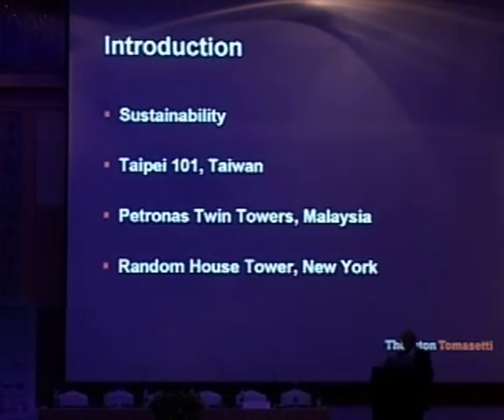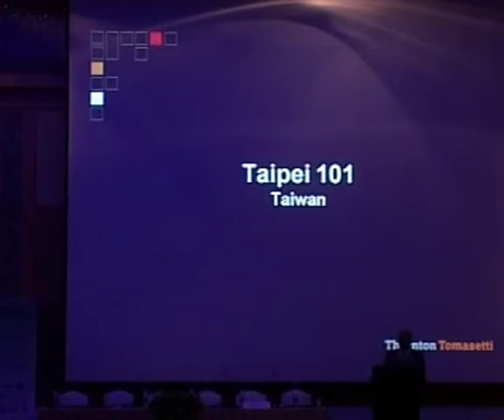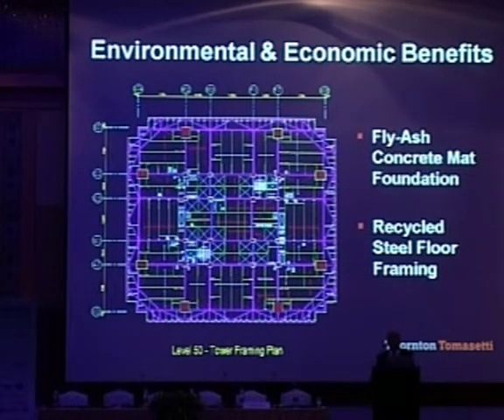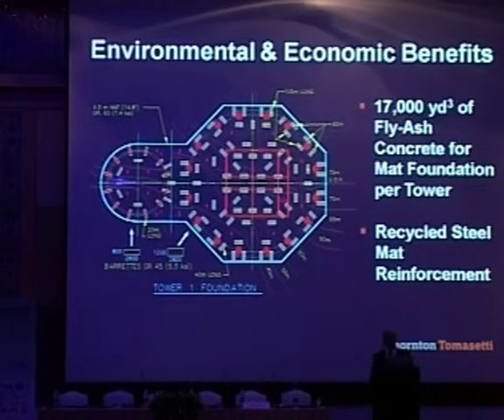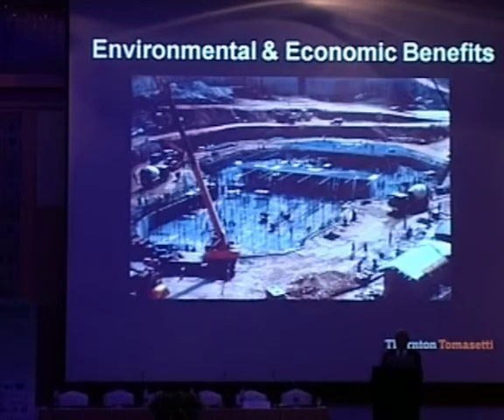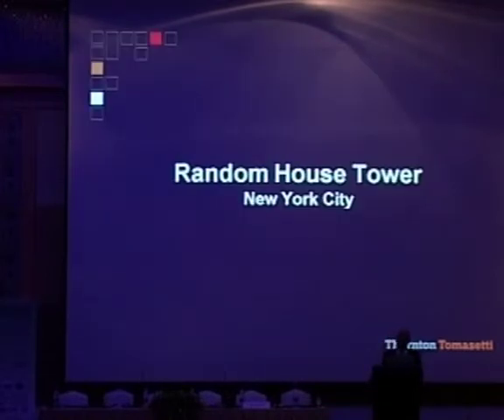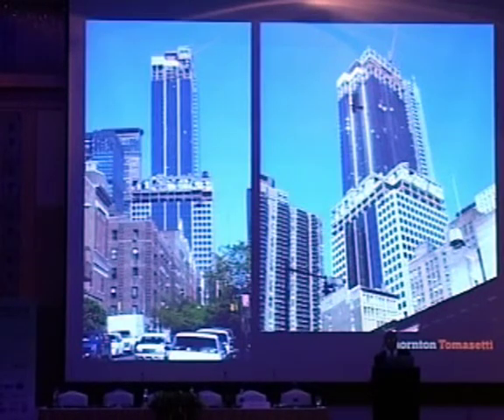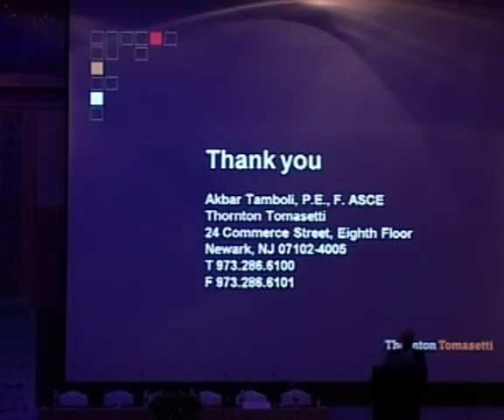CTBUH 2008 Dubai Congress - Akbar Tamboli, "Tall Buildings: Sustainable Design Opportunities"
Monday, 3rd March 2008. Dubai, UAE. Akbar Tamboli from Thornton Tomasetti, focused on the incorporation of sustainable structural designs at the CTBUH 8th World Congress. The three major tall buildings he discussed were the Taipei 101, Taiwan; the Petronas Towers, Malaysia; and the Random House Tower, New York.